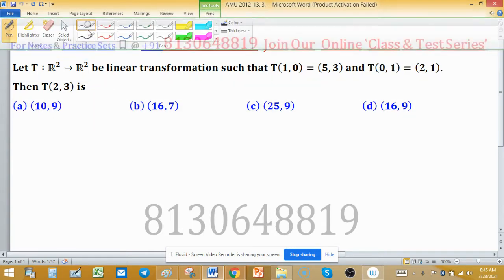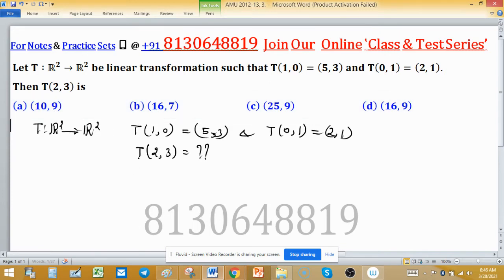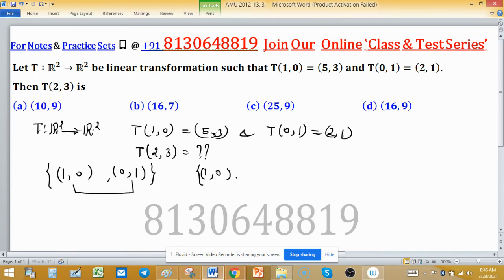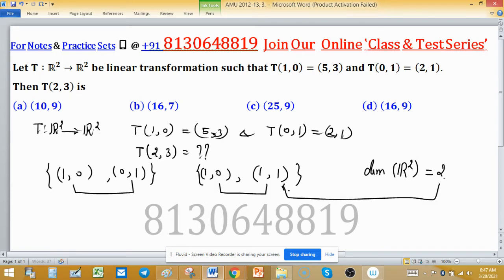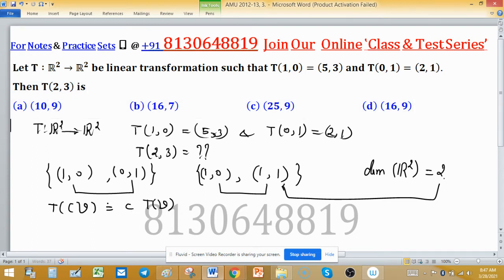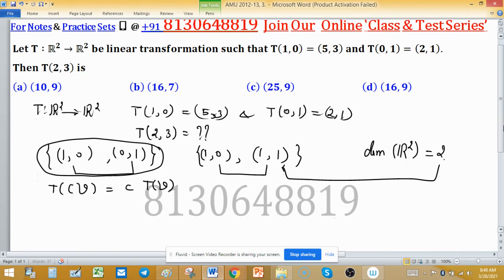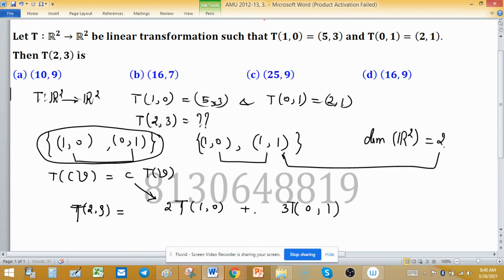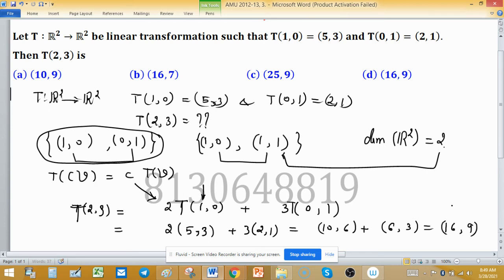Aligarh Muslim University 2012-13 AMU Entrance Exam Vector space Linear Algebra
Sequences and Series of Real Numbers: Sequence of real numbers, the convergence of sequences, bounded and monotone sequences, convergence criteria for sequences of real numbers, Cauchy sequences, subsequences, Bolzano-Weierstrass theorem. Series of real numbers, absolute convergence, tests of convergence for series of positive terms – comparison test, ratio test, root test; Leibniz test for convergence of alternating series.

Aligarh Muslim University 2012-13 Entrance Exam Vector space Linear Algebra
En AMU 2012-13, 3
Key (d)